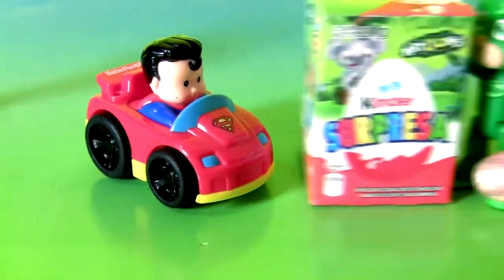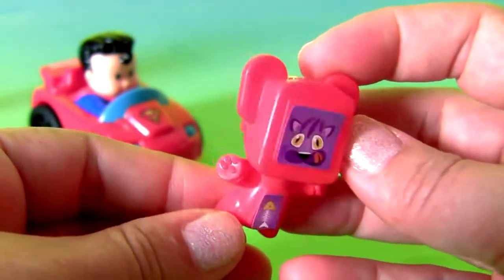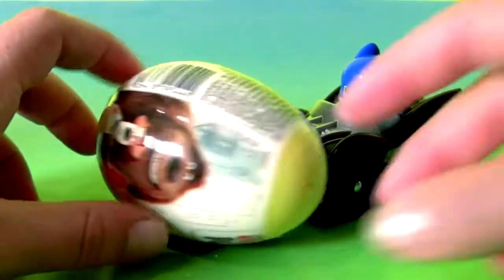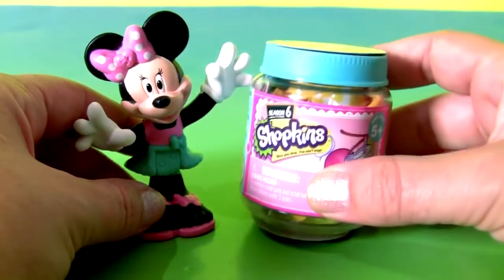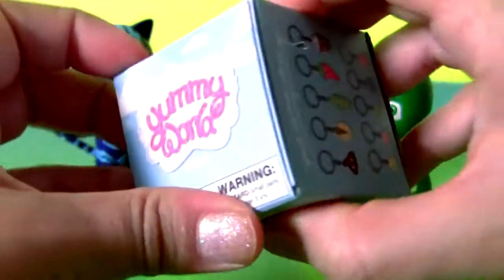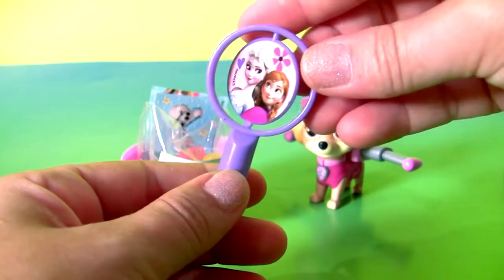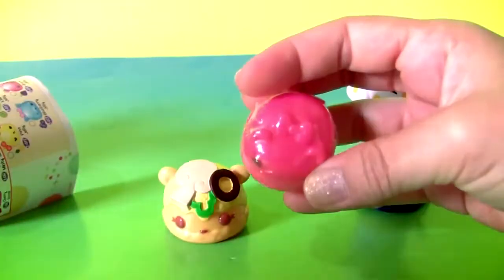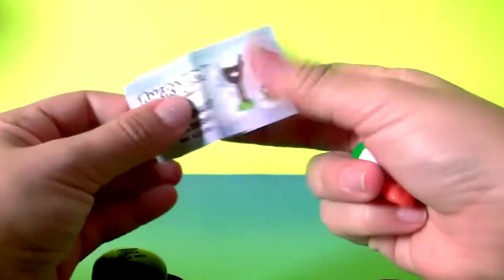TOYS SURPRISES Yummy World SHOPKINS Chef NUM NOMS Kinder Disney Frozen by Funtoyscollector